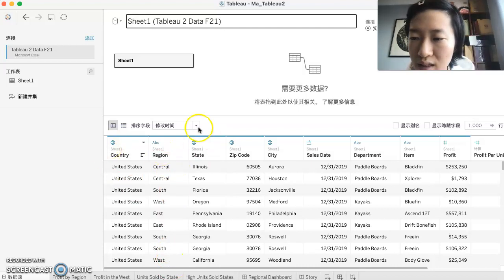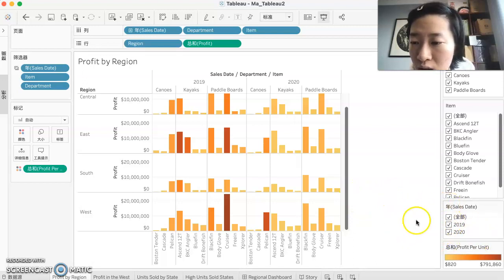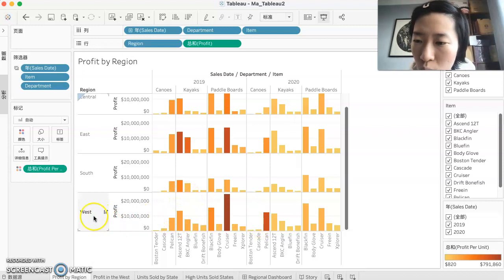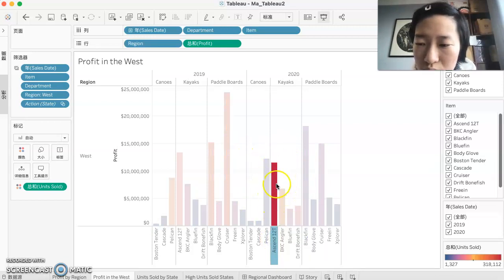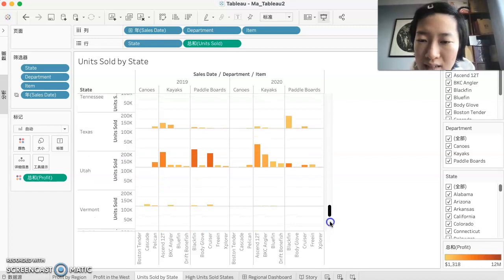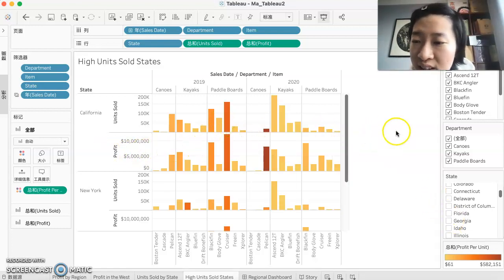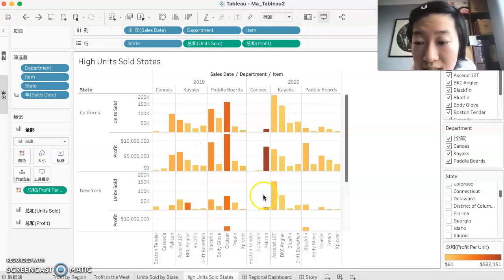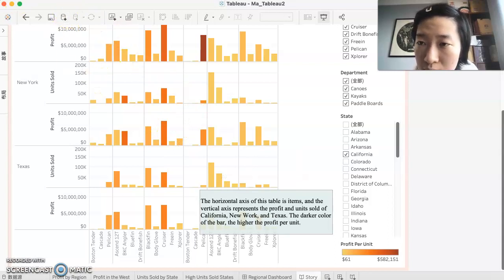RE ISM3011 Tableau Project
RE ISM3011 Tableau Project - Fall21